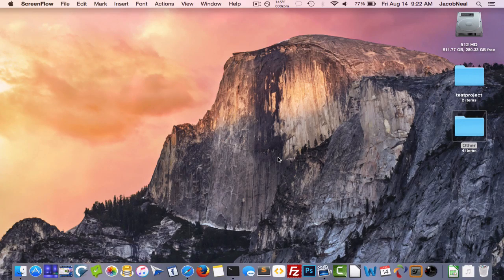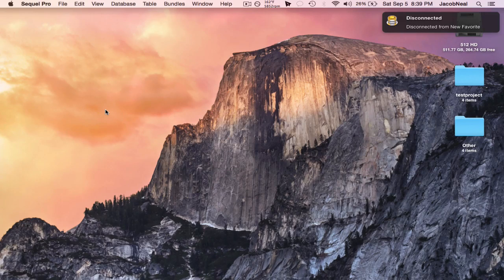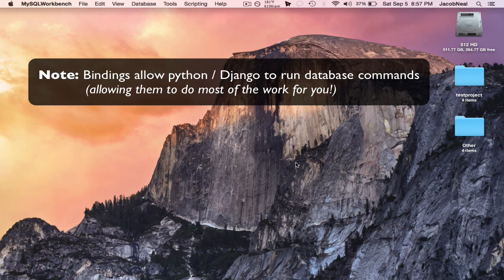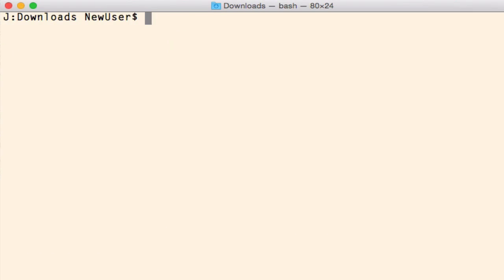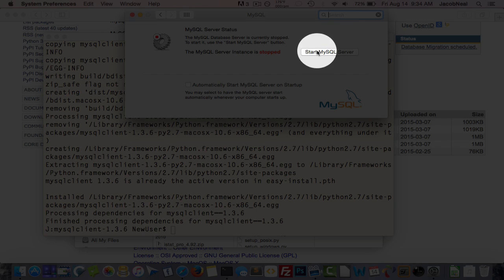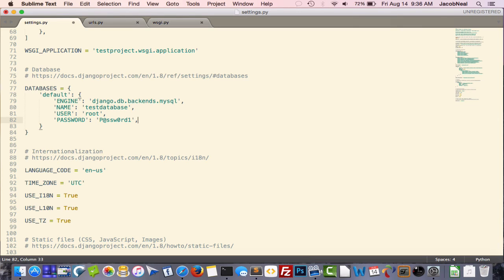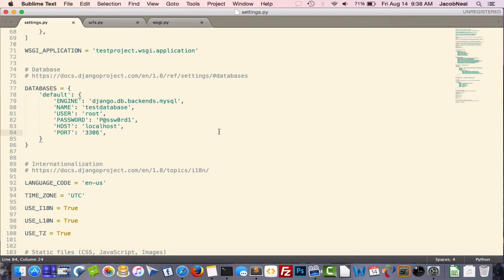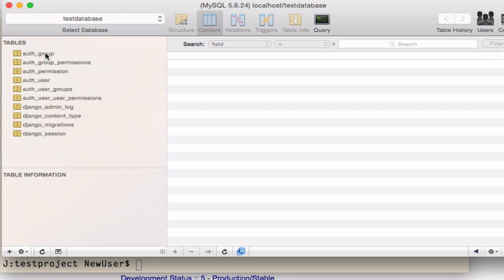How to connect Django to MySQL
In this video, learn how to create a MySQL database and how to connect Django with MySQL.